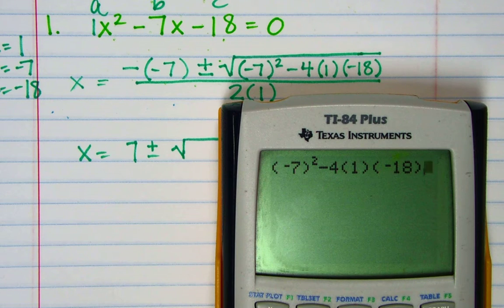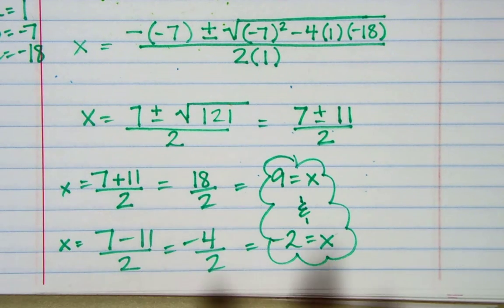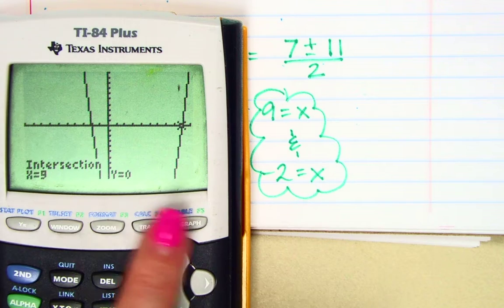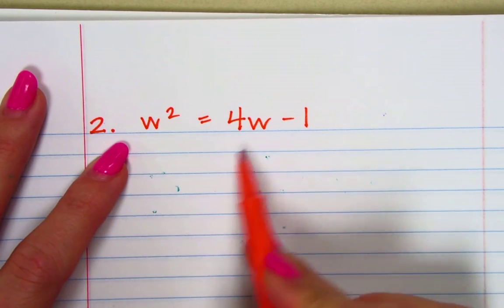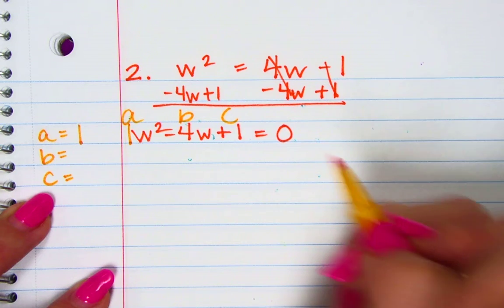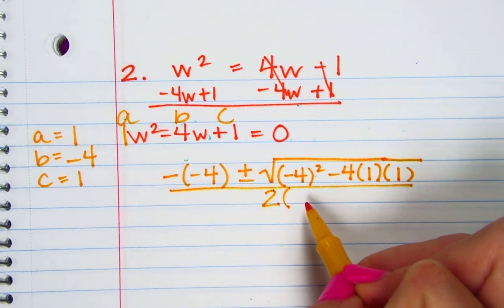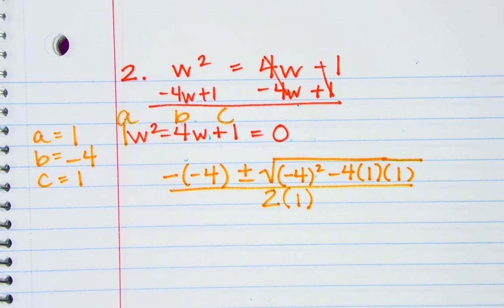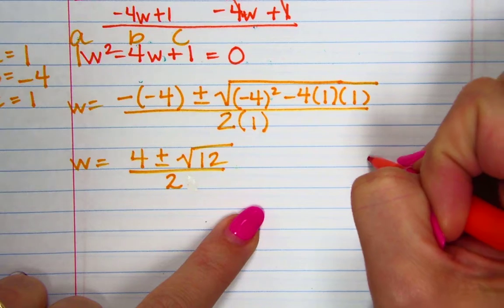3.5 Quadratic Formula Part 2